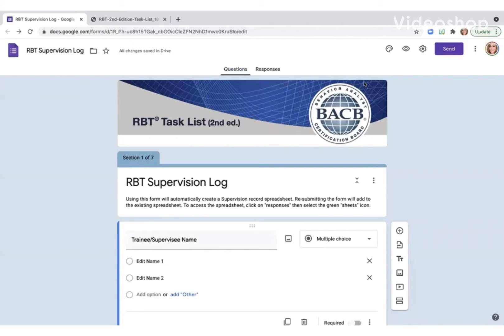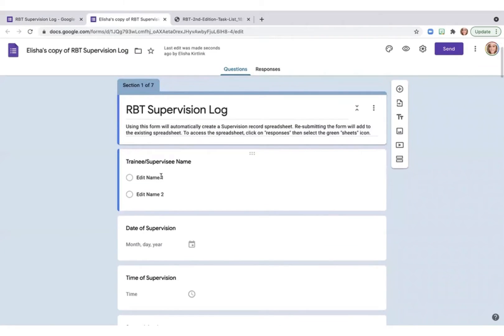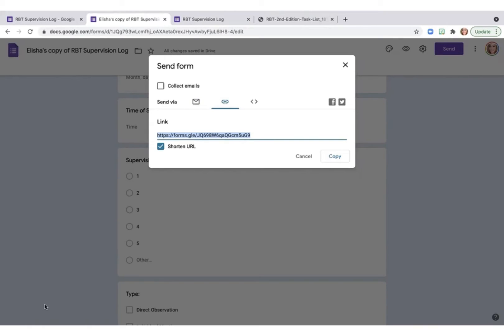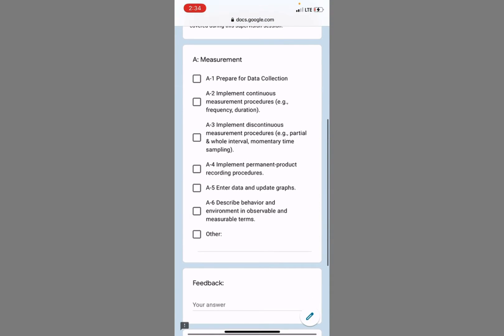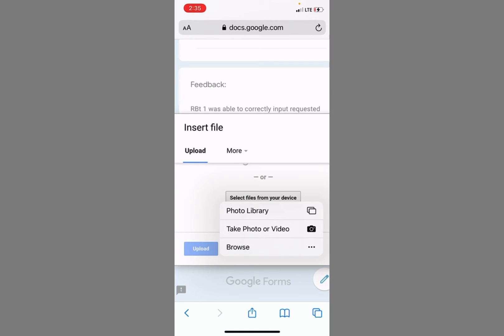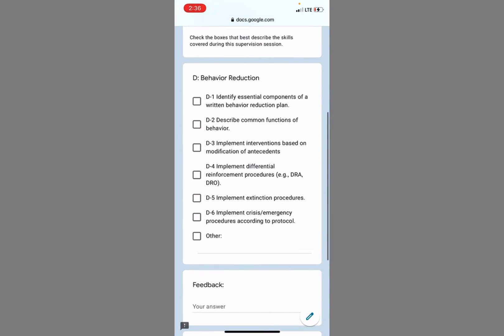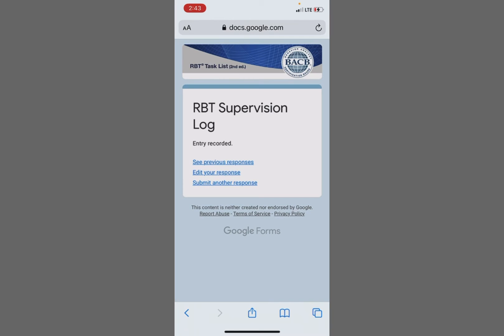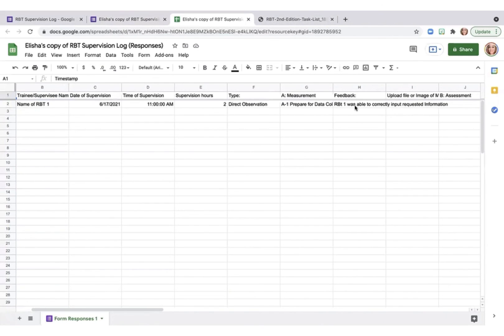RBT Supervision log using google forms